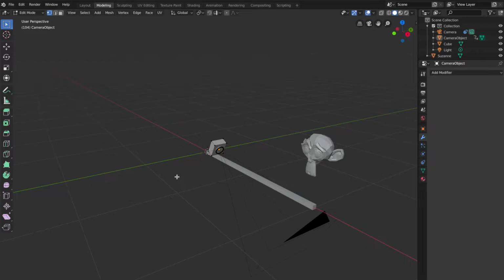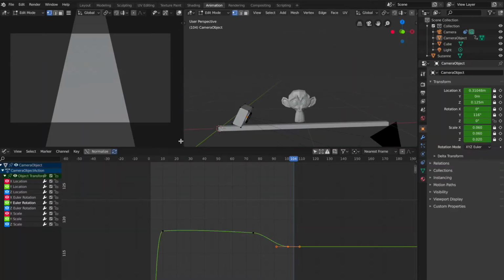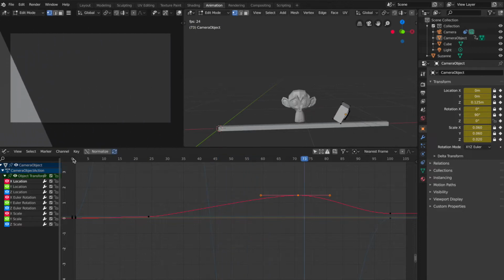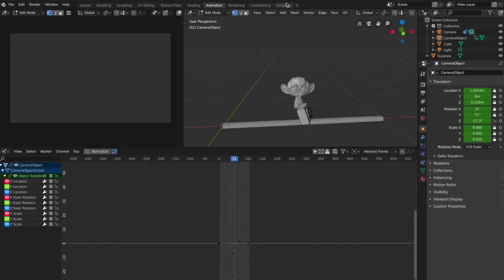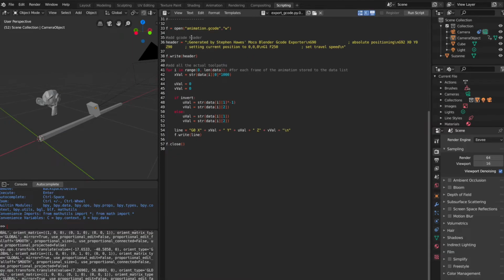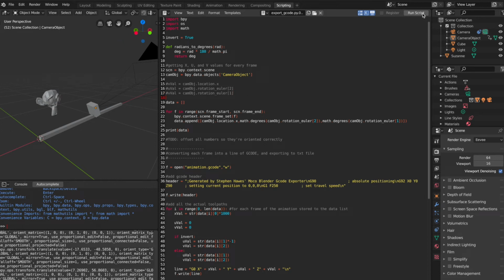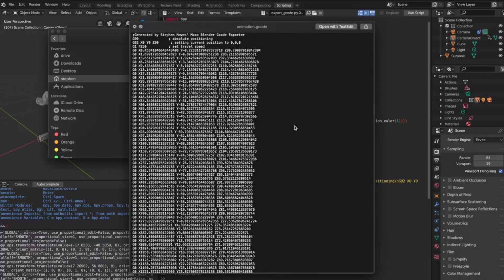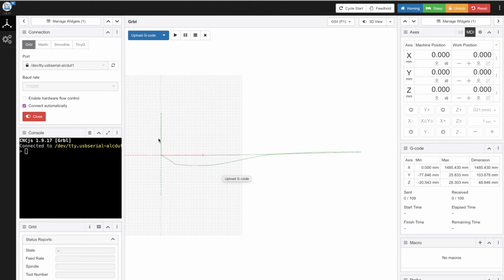My videos will never be the same...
The motion control rig (including all the code for animating camera movements) is done! This thing can shoot some SUPER cool shots. From now on, the glamor shots in my videos are going to be butter-smooth!!